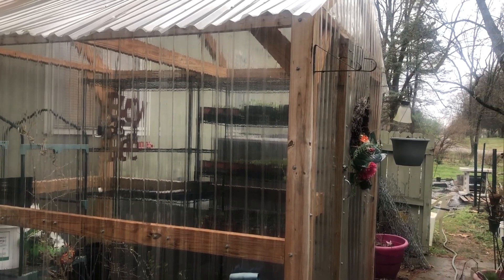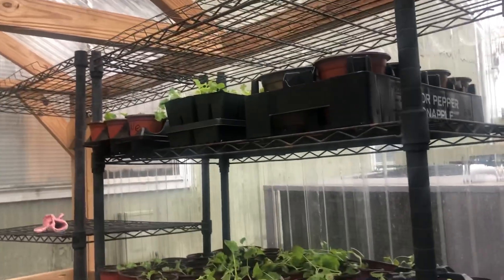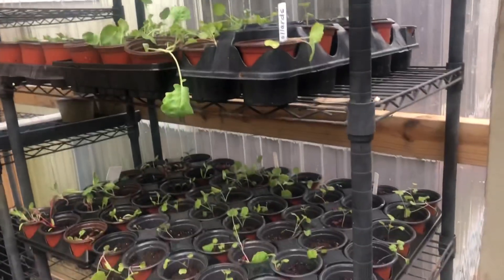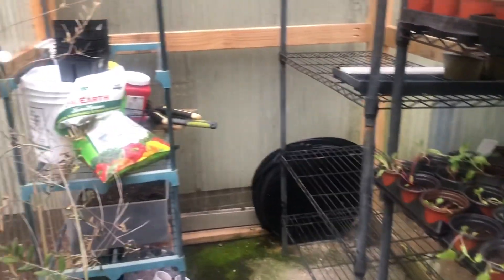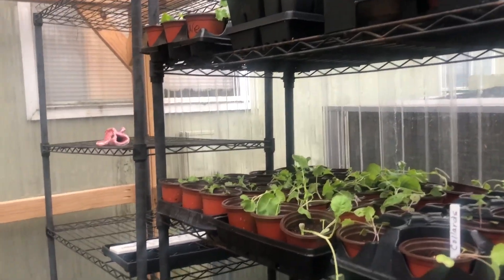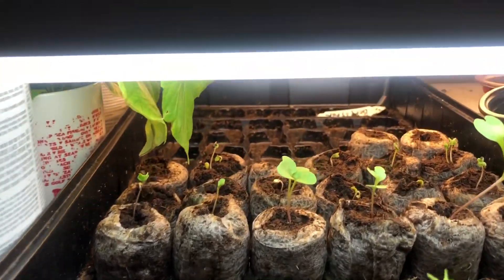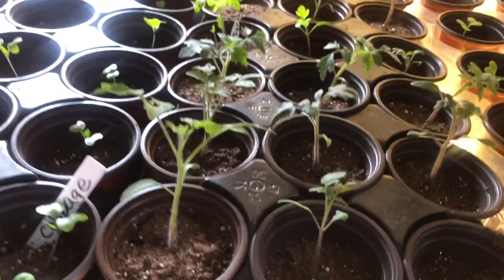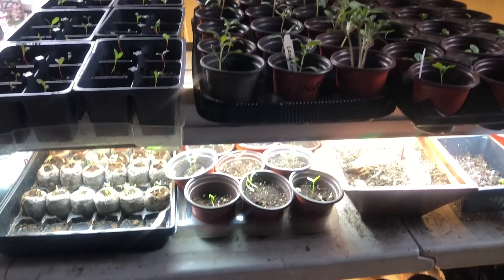The Greenhouse and Update on the Seedlings